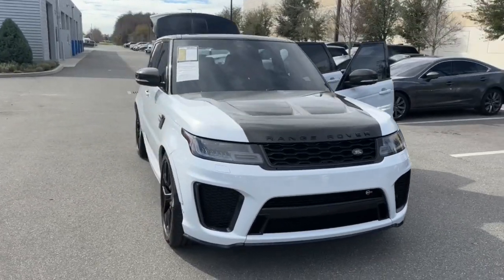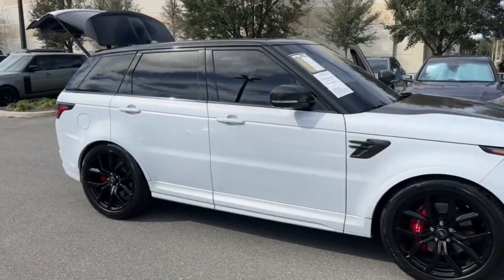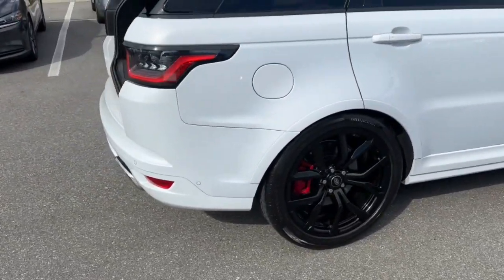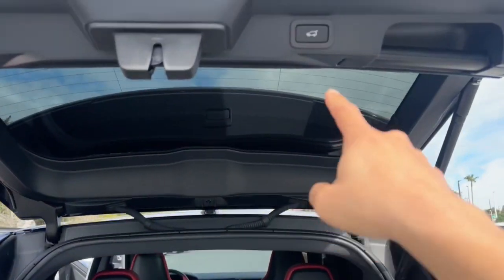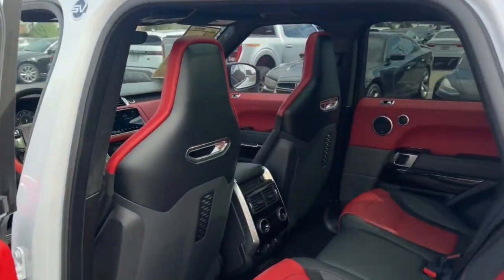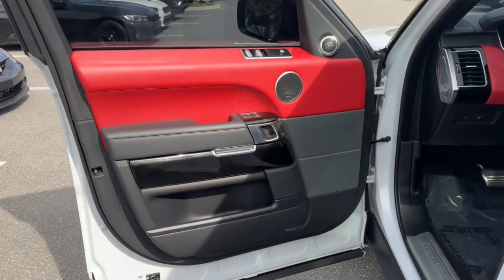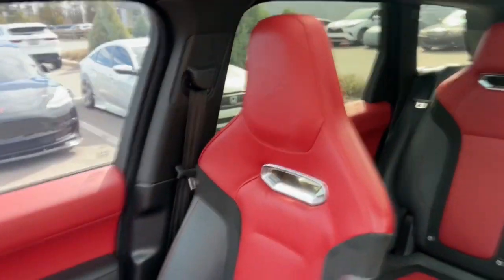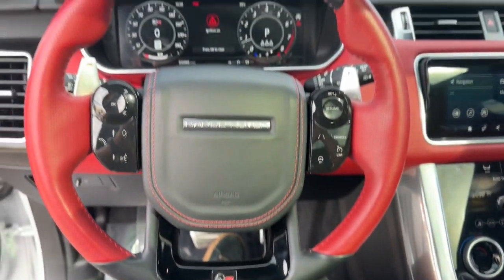2022 Land Rover Range_Rover_Sport Orlando, Winter park, Clermont, Merritt Island, Tampa, FL UA231066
Yulong White Metallic Used 2022 Land Rover Range_Rover_Sport SVR available in Orlando, Florida at Jaguar Orlando. Servicing the Winter park, Clermont, Merritt Island, Tampa, FL area.

Jaguar Orlando
4249 Millenia Blvd

ACTIVE CERTIFIED WARRANTY UNTIL 4-4-2028 OR 100000 MILES! Excellent Condition. CARFAX 1-Owner. Nav System Heated Leather Seats Moonroof Panoramic Roof 4x4 EXPOSED CARBON FIBER HOOD. SVR trim. CLICK ME!GOLD PLUSGold Plus offers a wide selection of automotive brands in great condition. Gold Plus Certification includes a thorough 125-point safety inspection. Most Gold Plus vehicles are still under factory warranty. Gold Plus vehicles are backed by a 60-day/2000 mile powertrain warranty(Vehicle must be under 100000 miles). Most Gold Plus vehicles are offered with low APR finance rates. Gold Plus level vehicles are detailed at time of purchase. 3-Day/300 Mile Vehicle Exchange or Return Program*: See Program Information page for details.KEY FEATURES INCLUDELeather Seats Navigation Sunroof Panoramic Roof 4x4 Power Liftgate Rear Air Back-Up Camera Premium Sound System Satellite Radio iPod/MP3 Input Onboard Communications System Rear SpoilerOPTION PACKAGESSVR CARBON FIBER EXTERIOR PACK W/EXPOSED HOOD: gloss carbon fiber fender vent surround and tailgate finisher Gloss Carbon Fiber Main Grille Surround Gloss Carbon Fiber Mirror Covers Gloss Carbon Fiber Front Bumper Inserts Surround WHEELS: 22 5 SPLIT-SPOKE STYLE 5083 FORGED: Gloss black finish Tires: 22  EXPOSED CARBON FIBER HOOD YULONG WHITE METALLIC SOFT DOOR CLOSE BASIC INTERIOR PROTECTION & STORAGE PACK: rubber mats loadspace mat and cargo carrier BLIND SPOT ASSIST W/CLOSING VEHICLE SENSING EXTENDED GRAND BLACK VENEER FRONT CENTER CONSOLE REFRIGERATOR COMPARTMENT EBONY MORZINE HEADLINING HEATED & COOLED FRONT SEATS W/HEATED REAR SEATS.VISIT US TODAYLand Rover South Orlando in Orlando FL treats the needs of each individual customer with paramount concern. We understand that you have high expectations and as a Jaguar Land Rover dealer we enjoy the challenge of meeting and exceeding those standards each and every time. Allow us to demonstrate our commitment to excellence!Pricing analysis performed on 2/13/2024. Horsepower calculations based on trim engine configuration. Please confirm the accuracy of the included equipment by calling us prior to purchase.